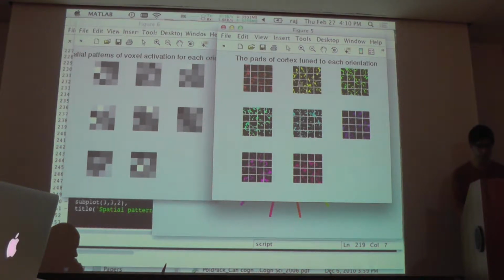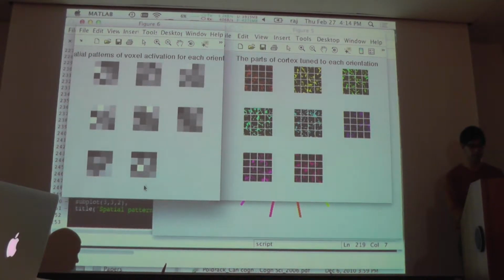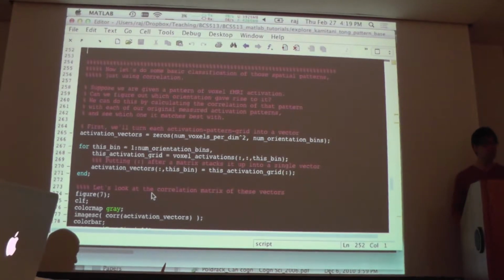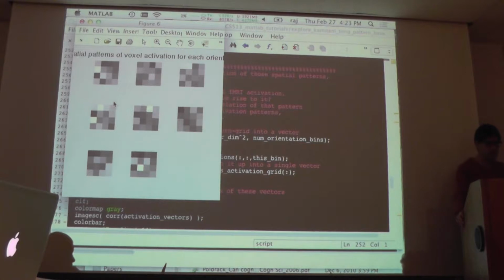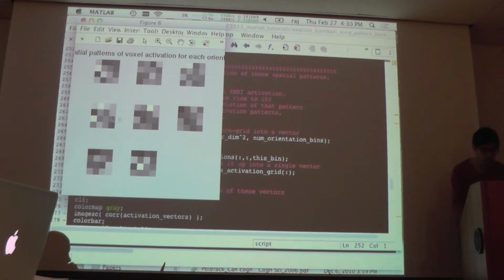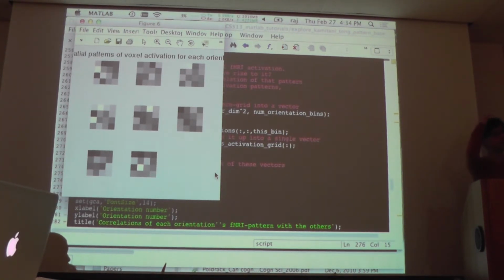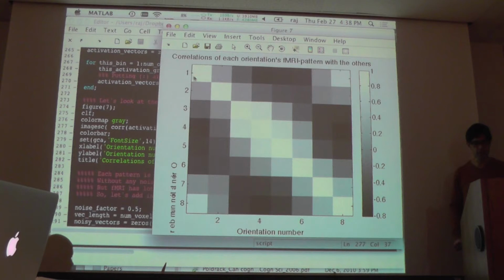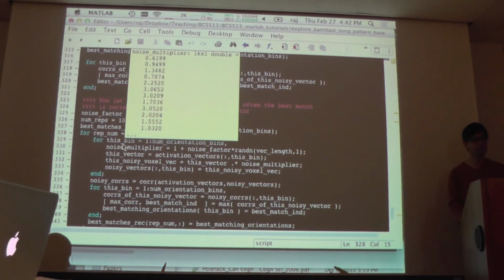Intro. to fMRI - Wk6, Class2, Pt.2: Matlab exploration of Kamitani & Tong (2005)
Part 2 of the ninth lecture from the class BCS 513 Introduction to fMRI: Imaging, Computational Analysis and Neural Representations, in the Department of Brain & Cognitive Sciences at the University of Rochester.